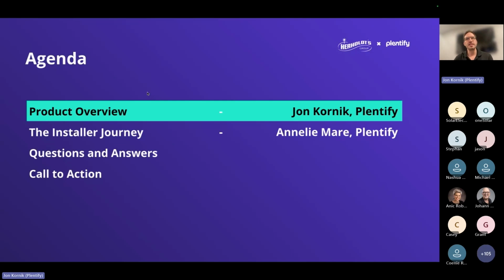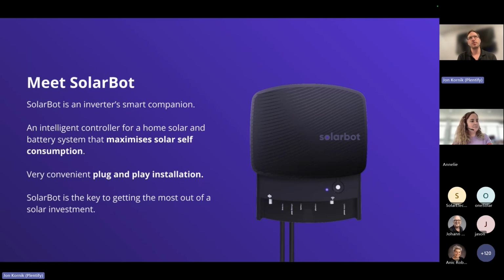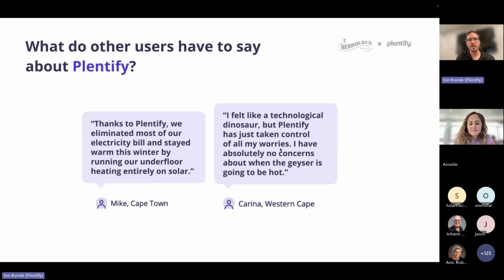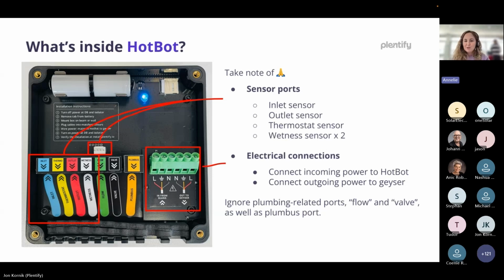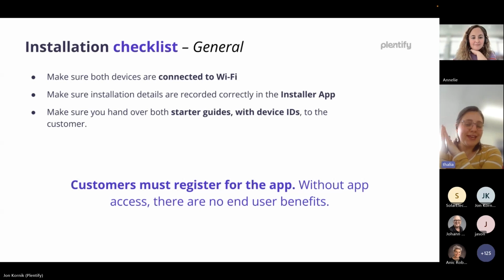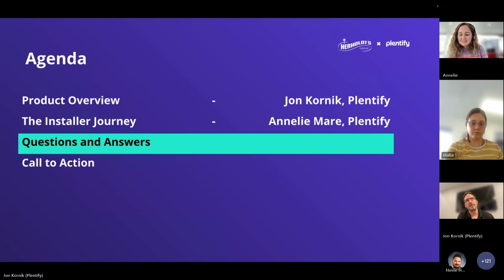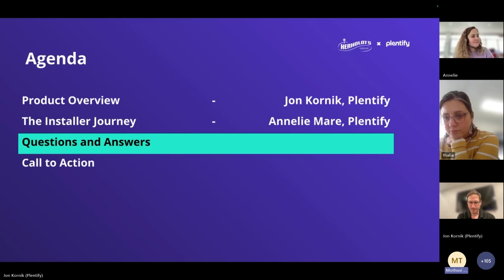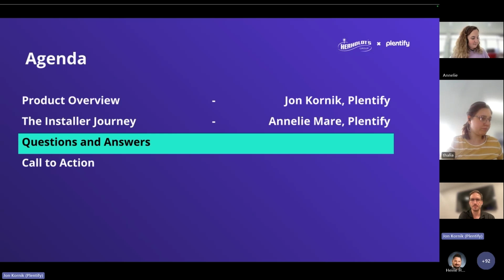🔥 Unveiling the SolarBot & the HotBot: The Ultimate Duo in Solar Energy! 🌞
Solarbot Hotbot Product Launch Webinar | Herholdt's Group

Welcome to the official launch of the Solarbot Hotbot! 🌞 In this exclusive webinar, we introduce our latest innovation in solar energy technology. The Solarbot Hotbot is designed to revolutionize how you harness the power of the sun, making energy storage and usage more efficient, sustainable, and cost-effective.

Join us as we dive into the key features of the Solarbot Hotbot, share real-world applications, and discuss how this new product can transform your home or business energy solutions. Whether you're a homeowner, a business owner, or just passionate about renewable energy, this webinar is packed with insights you won’t want to miss!